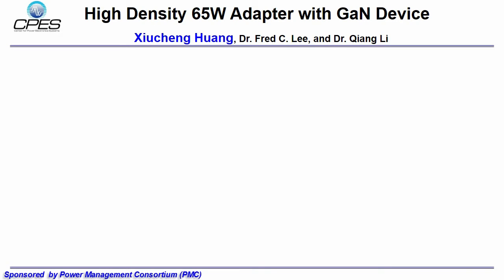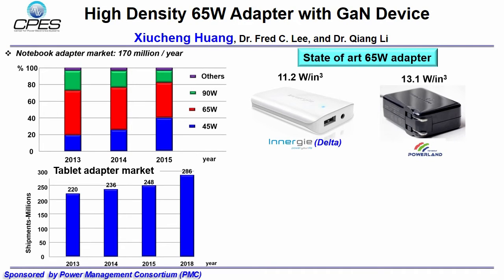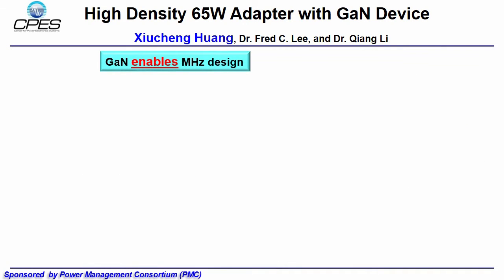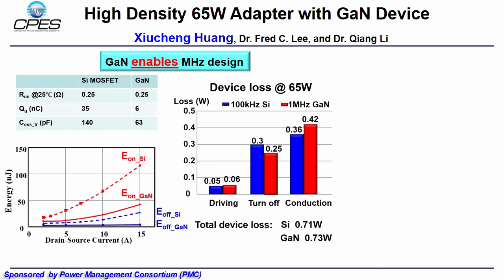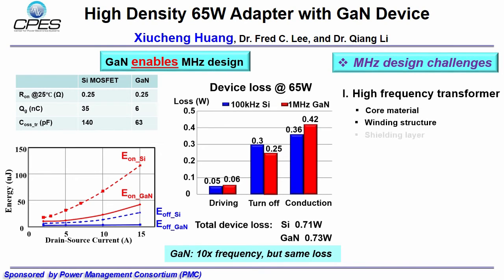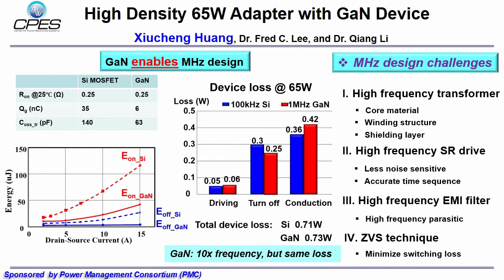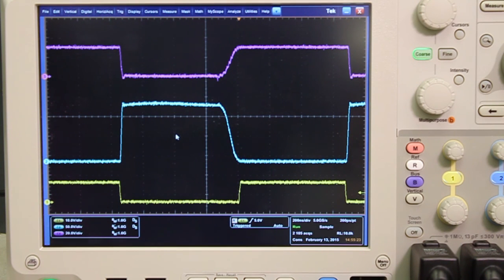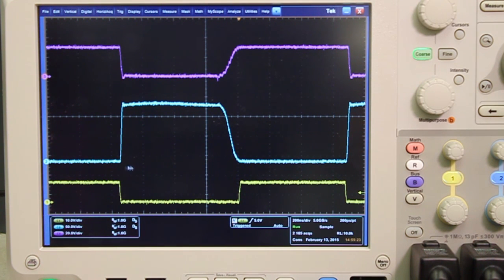High Density 65W Adapter with GaN Device - Xiucheng Huang